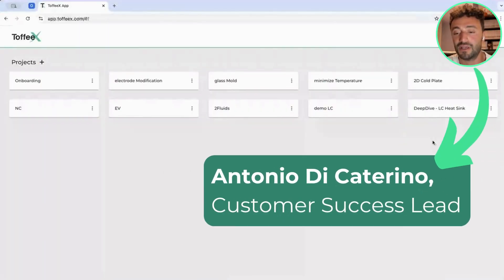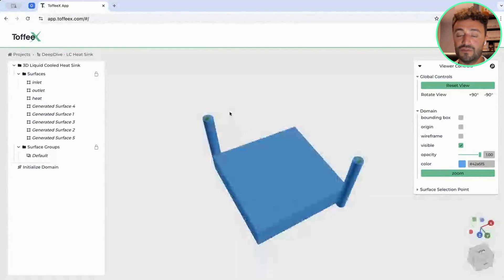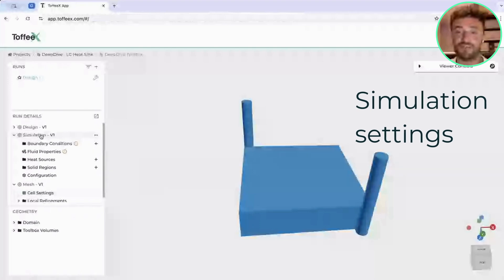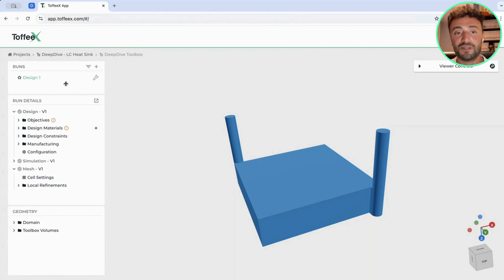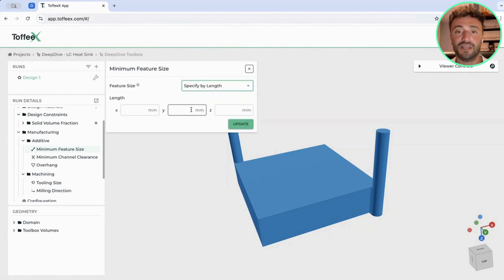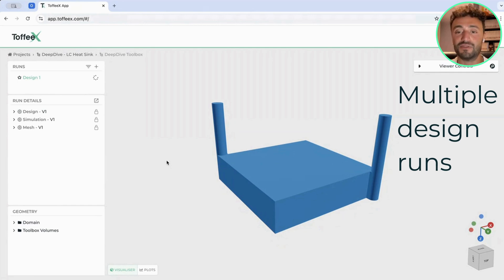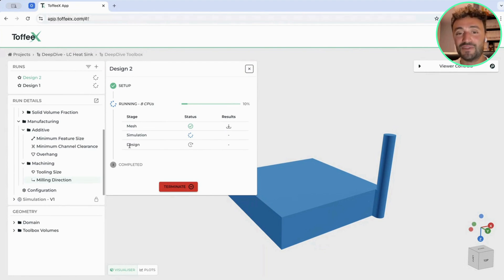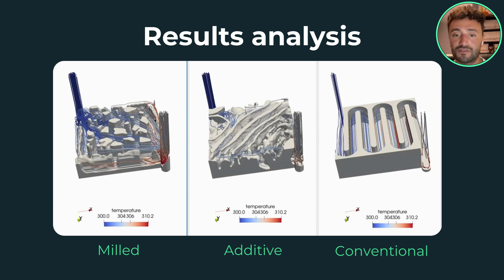ToffeeX Software Demo: Liquid Cooled Heat Sink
00:00 - Introduction
03:17 - Create run
06:54 - Define objectives
07:52 - Manufacturing constraints
10:35 - Multiple design runs
13:10 - Results
14:27 - Analysis

In this video, ToffeeX Customer Success Lead Antonio Di Caterino walks us through the complete setup of a liquid-cooled heat sink design using ToffeeX software.

From creating design runs to defining objectives and applying manufacturing constraints, you'll see how ToffeeX enables faster design iterations and better performance outcomes. Stick around to see the results and a detailed analysis of how ToffeeX can transform your design process. Whether you're looking to optimize cooling efficiency or unlock new possibilities for your products, this video has you covered!